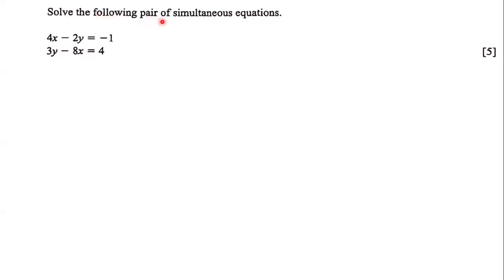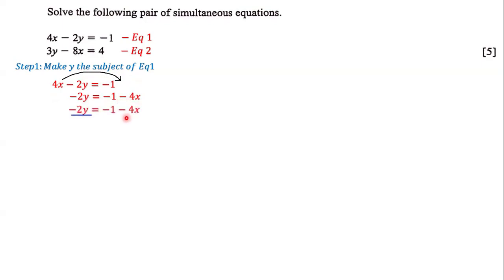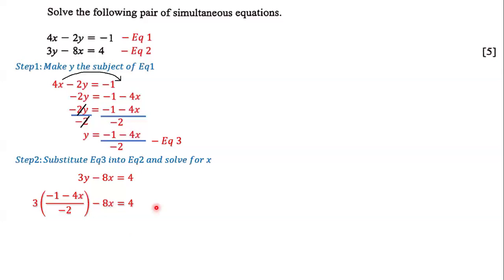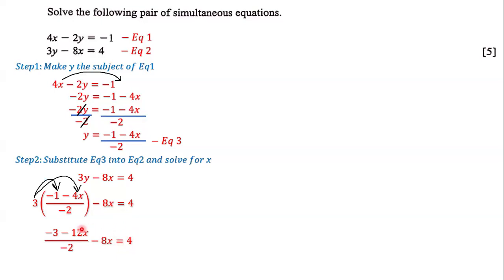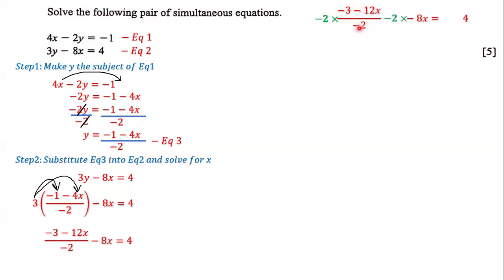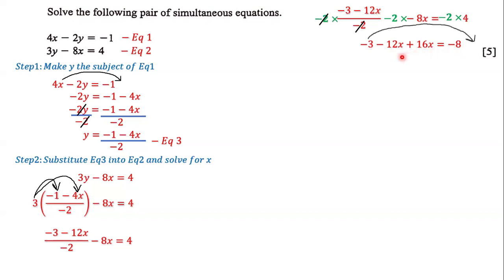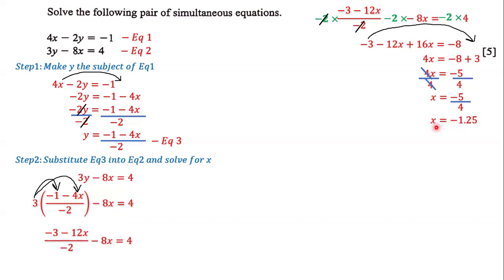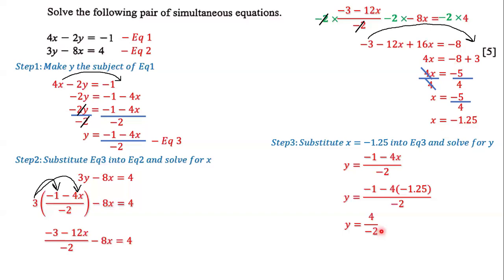Simultaneous Equations (7)